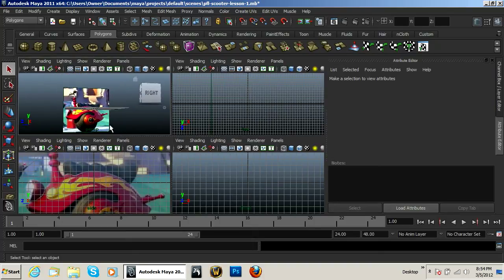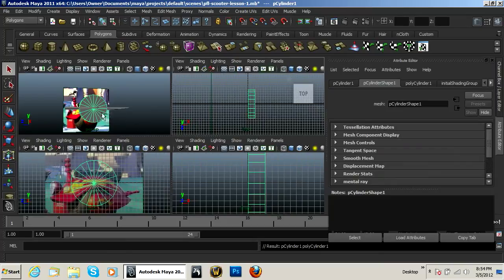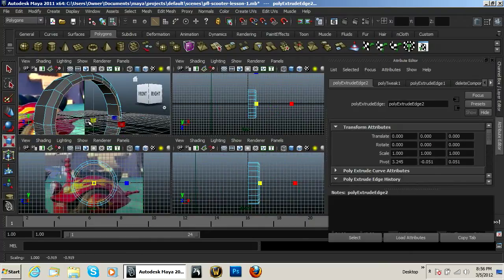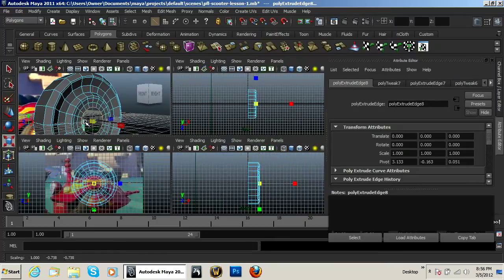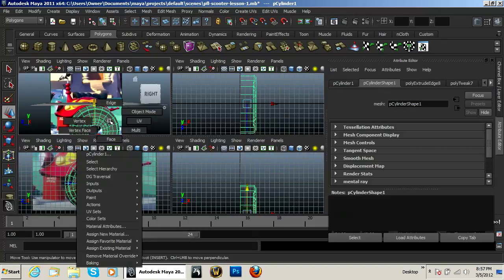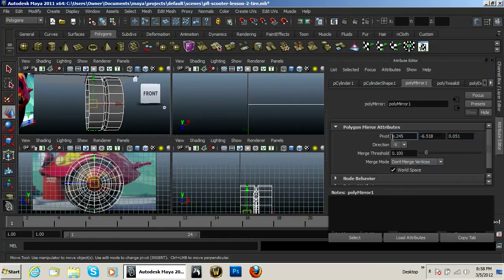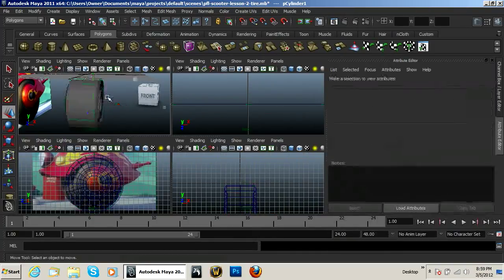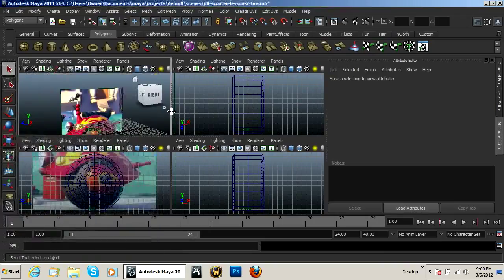Maya 3d Modeling Video Series: Modeling The Scooter Tire Part 2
we bring you part 2 of our 3d modeling series! This time we show how to model the cartoon style tire for our scooter.